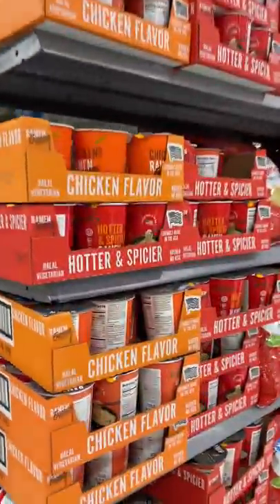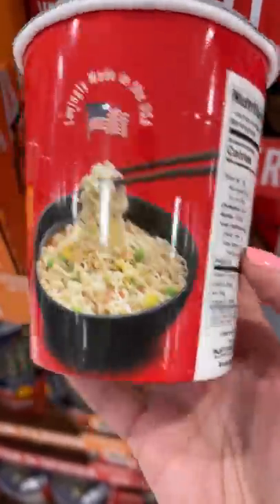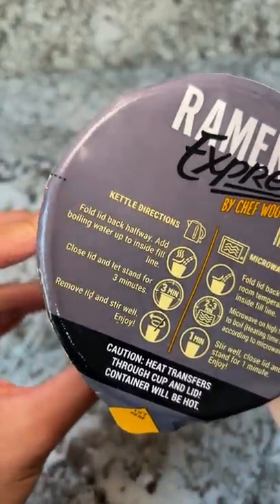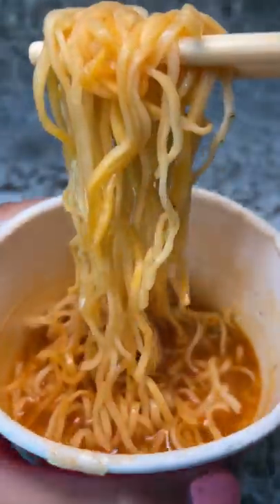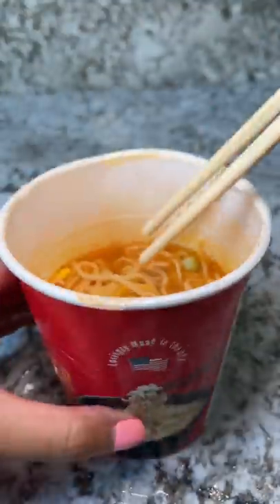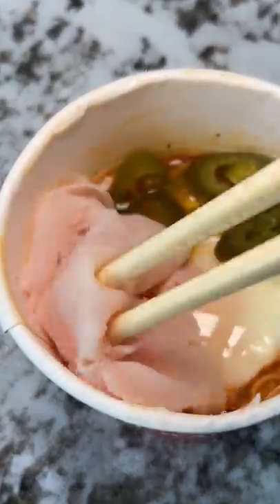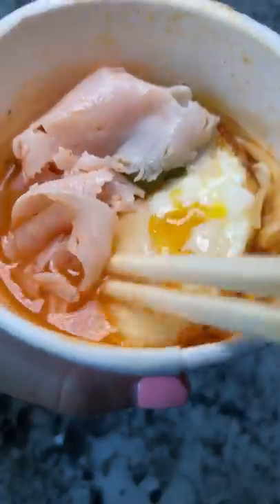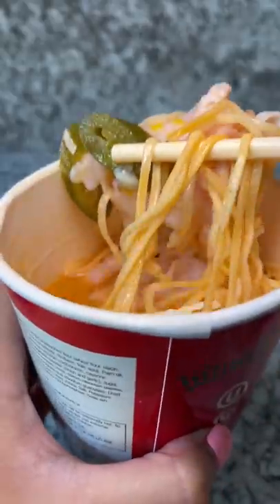I tried hotter and spicier ramen